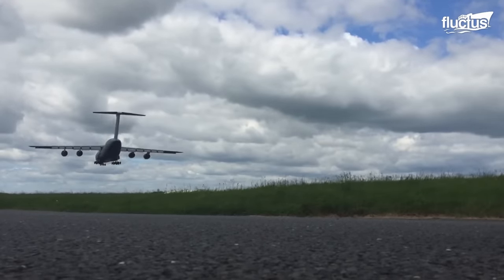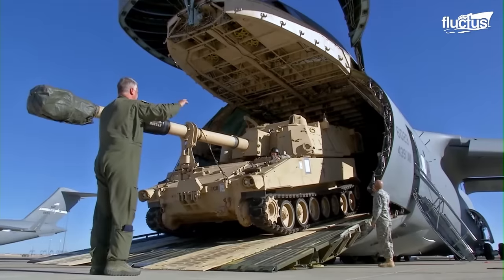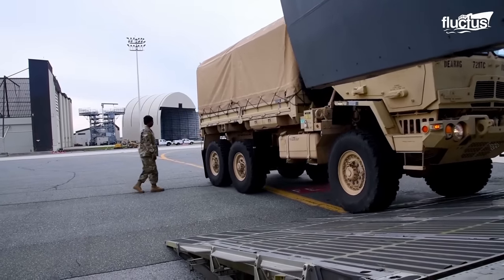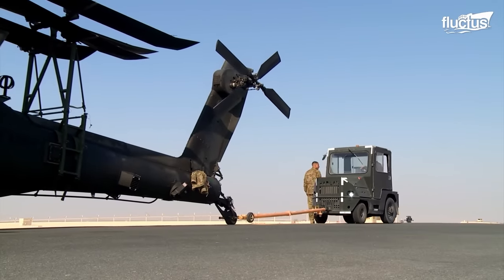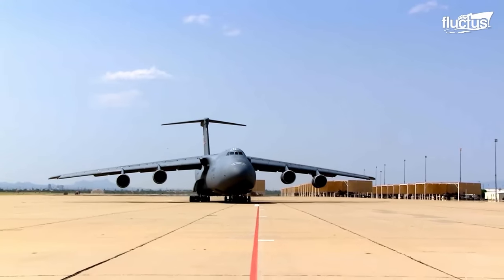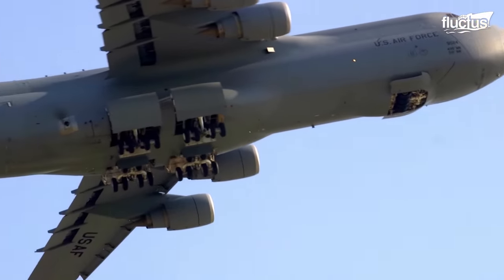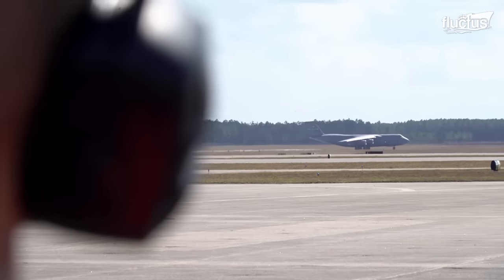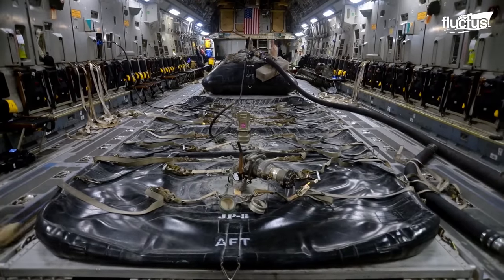US Air Force Genius Methods to Transport Largest Tanks and Armored Vehicles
Welcome back to the FLUCTUS channel to witness the loading and off-loading operations on the Massive C-5M super galaxy.